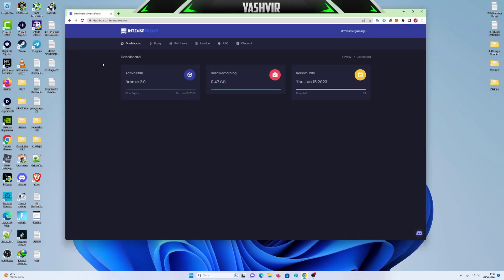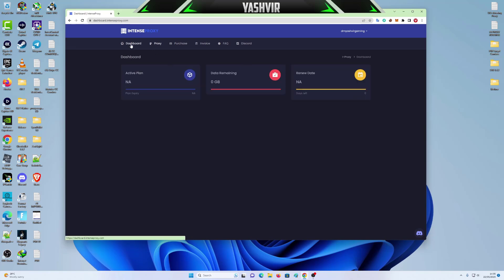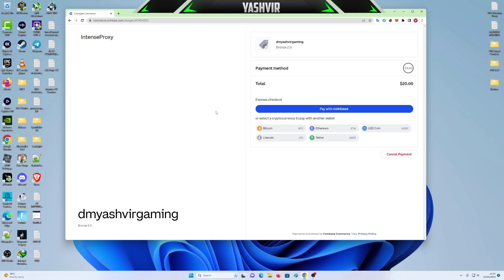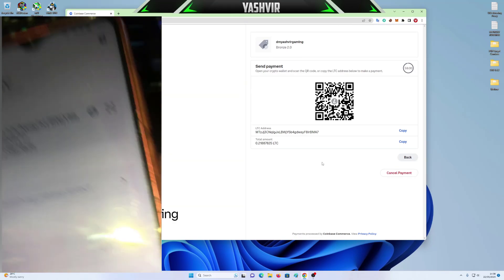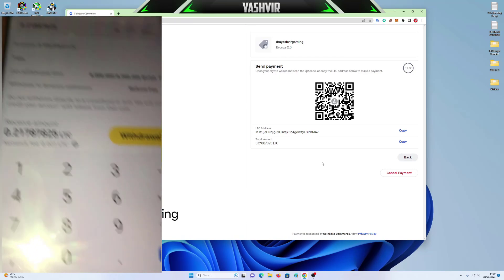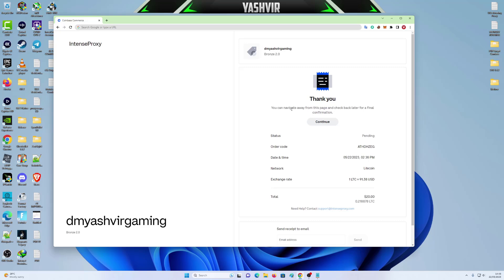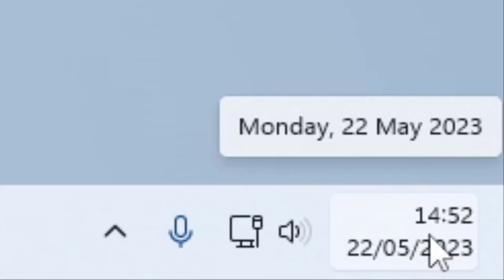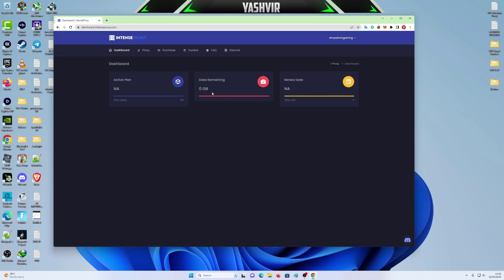How to buy the cheapest Residential Rotating Proxy - IntenseProxy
I use intenseproxy for penetration testing, the rotating sessions are very convenient as it rotates on every request sent. Rotating and sticky proxies within a plan is highly convenient as other services charges separately for the two types of proxies.

They provide residential proxies at affordable rates, the port speed will blow
your mind away. Prices from 1.5$/gb

Why them ?
26 Million+ IP Pool
They provide Proxies from a pool of 26 million ips in over 149 countries.

100% Privacy
They have a no log policy, so your activities are private.

Rotating and Sticky Proxies
You have the option to chose which type of proxies you want, we offer both sticky and rotating proxies at same price.

The speeds will certainly stun you, never get banned again on a site.

99.99% Uptime
Reliability is our upmost priority, hence they ensure your proxies are up and running round the clock.

a small tip to avoid site-bugging
Then follow the video and purchase your plan